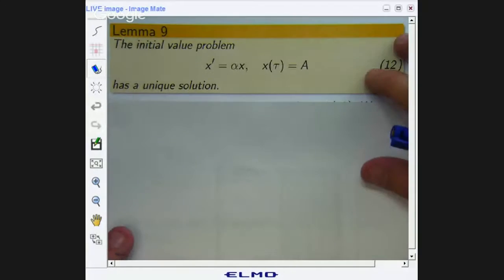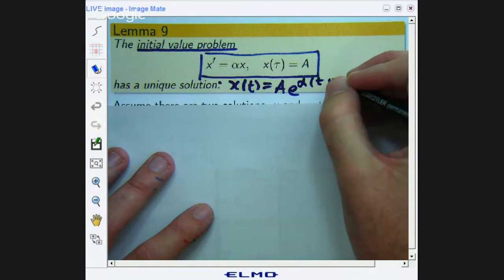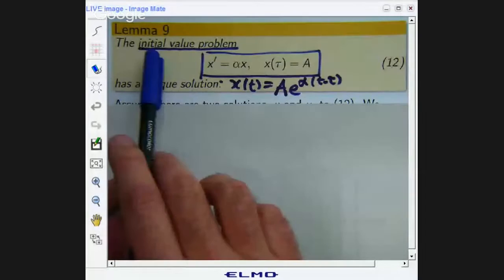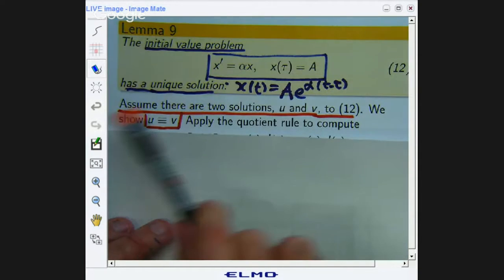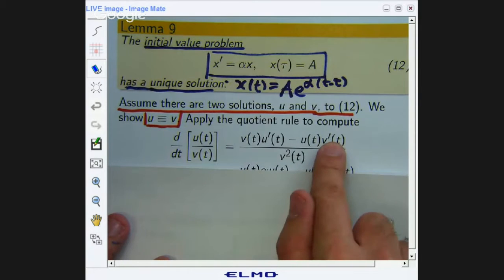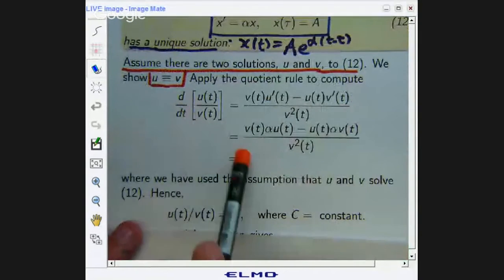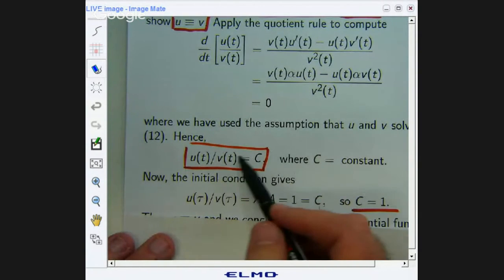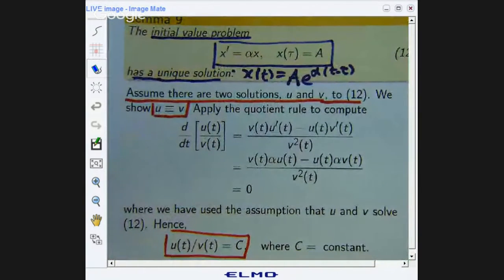Why do initial value problems for x' = ax have exactly one solution?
Why do basic initial value problems have exactly one solution?  This video discusses the uniqueness of solutions and explains why the exponential function is the only solution to the basic initial value problem for x' = ax.